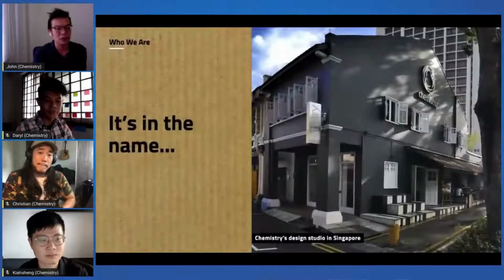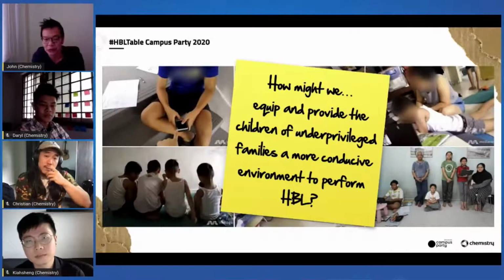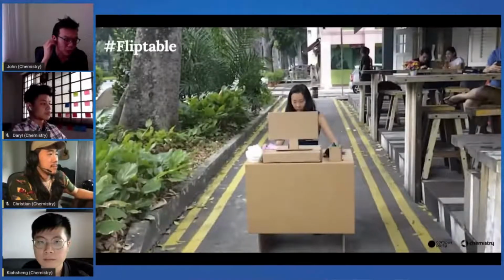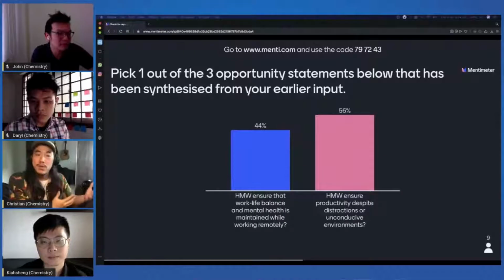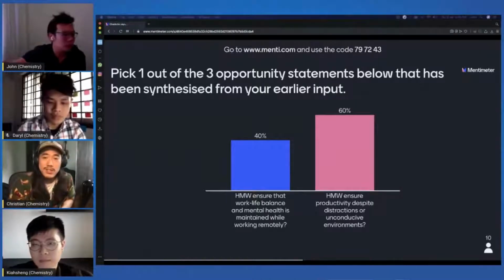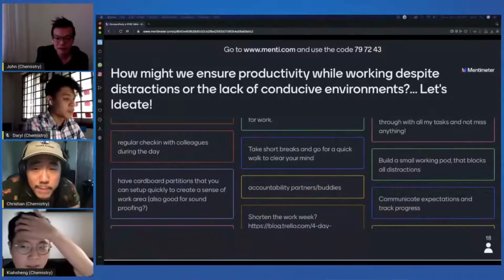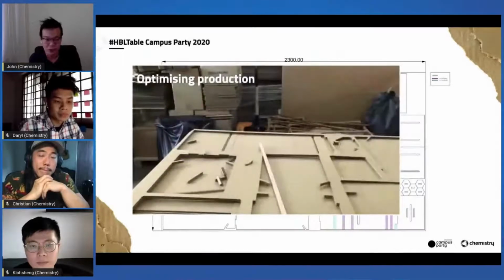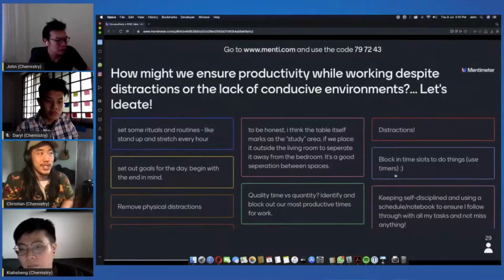Design & Making of Home-Based-Learning table for children / Kitchen Table Conversation by Chemistry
The Design and Making of an affordable and adjustable Home Based Learning table for children made of cardboard by Chemistry.